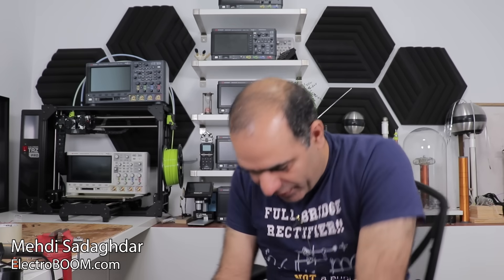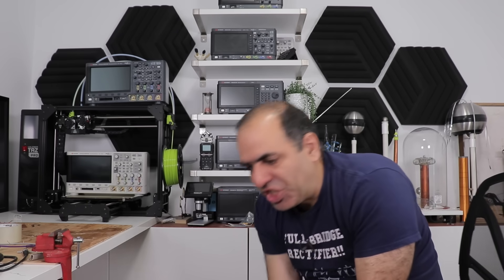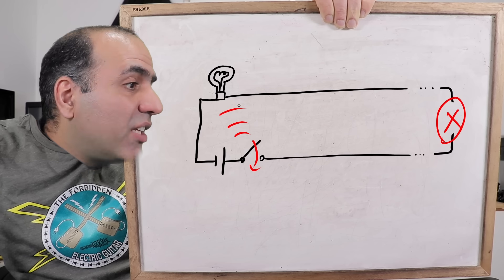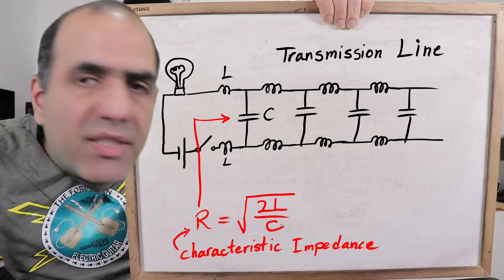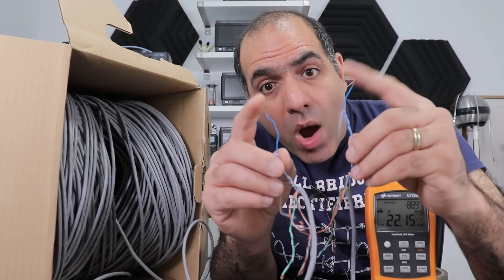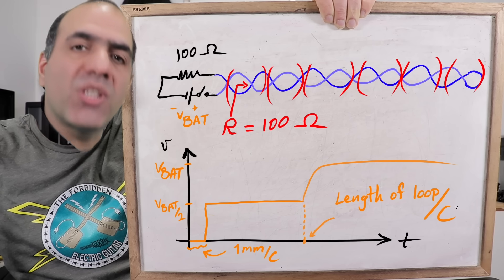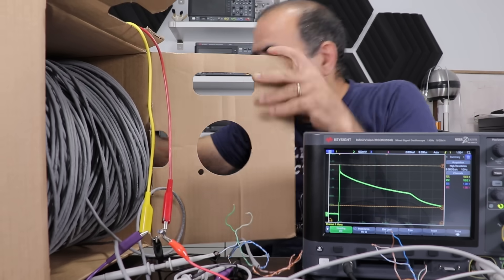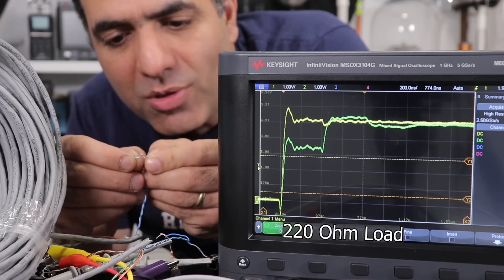Testing the LONGEST LOOP OF WIRE!!! to Turn a Lamp On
Here I turn a lamp on through the longest loop at the speed of light!!!

Sam Lutfi
Peter Membrey
J4yC33

0:00 Intro to the Test
2:31 The Theory Behind the Wire
3:12 Turning an LED on Through a Long Loop
10:22 The TEST, See the Electric Wave Reflections

Here you will see how a transmission line actually works, the electric fields that travel at the speed of light through the loop, reflections of waves from the ends of the line and how impedance matching, or not matching, changes the reflection of the waves